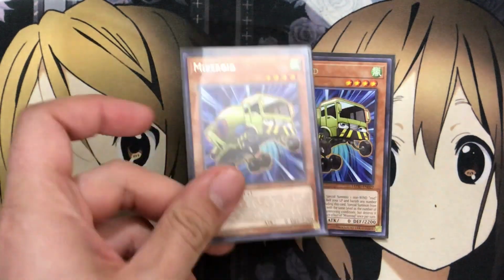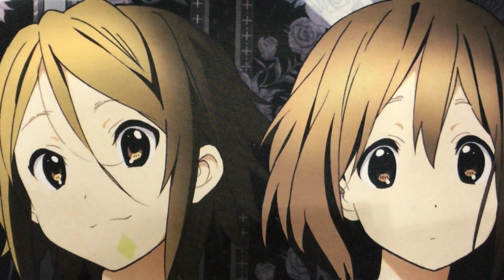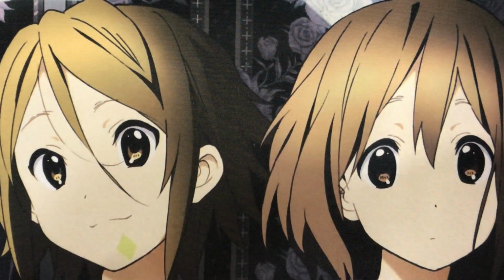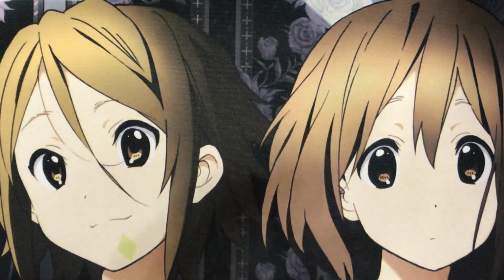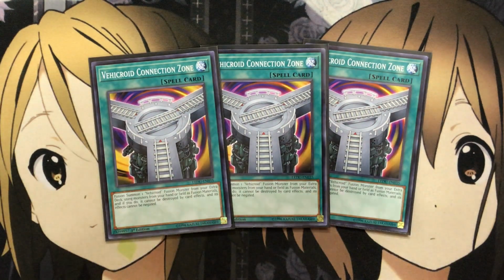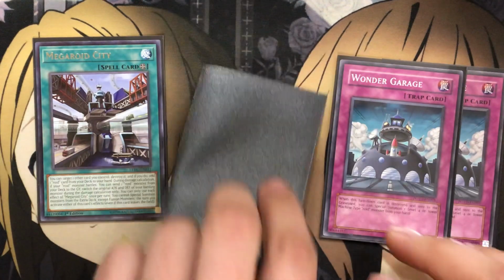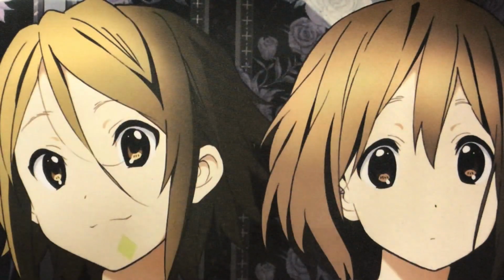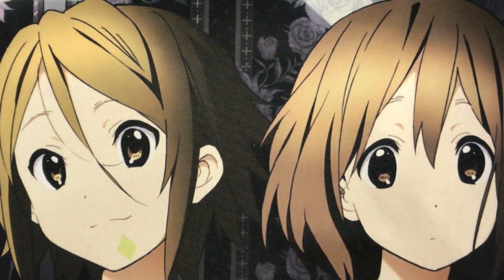My Vehicroid Yugioh Deck Profile for April 2020